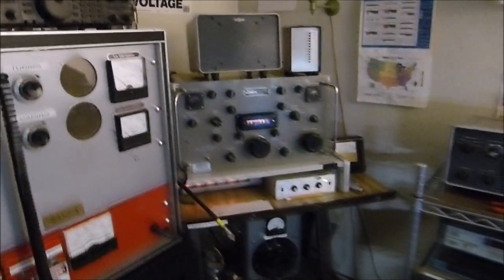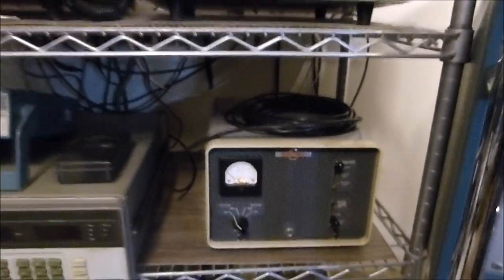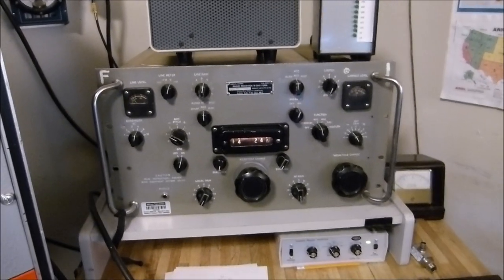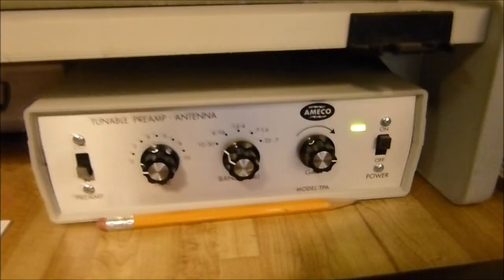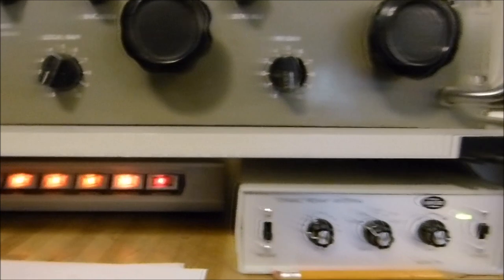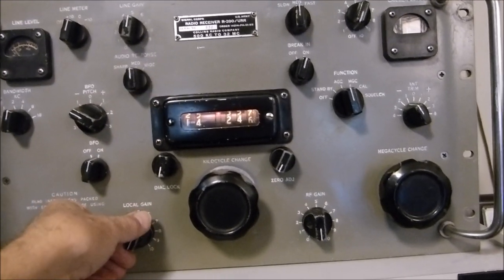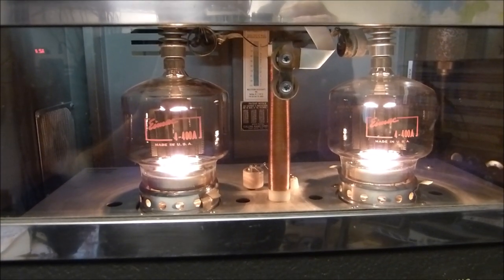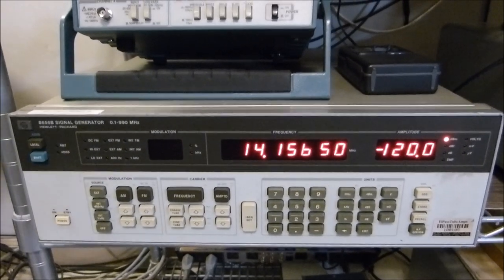Collins R-390, 75S-3, 51S-1 & KWM-2A Receivers Compared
I have noticed over the years of having a Collins R-390 receiver (not the A model) made in the 1950's how wonderful the quality of audio is coming from the speaker. Also, the accuracy of the dial (after a quick cal) and the rock-solid stability of this vintage receiver make it a real pleasure to use. However, the sensitivity is a bit low and weak signals can be a challenge to copy. By coincidence, I had a RF amplifier made by Ameco (MFJ makes one also, model MFJ-1045C) that I connected to the antenna input of the receiver and improved the signal sensitivity by 20 dB (voltage gain). The purpose of this video is to help others with the R-390(A) or any other receiver boost the sensitivity of input signal while increasing noise floor as little as necessary. This simple improvement worked really well for me and it might help you also. 73  WA4QGA